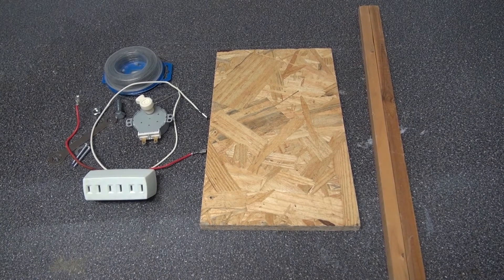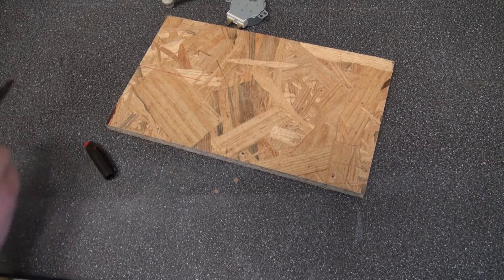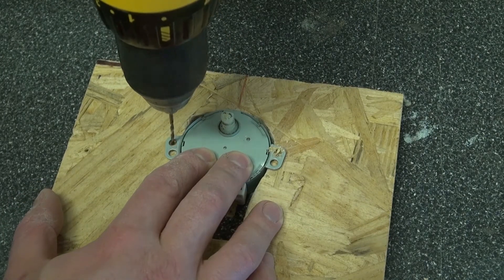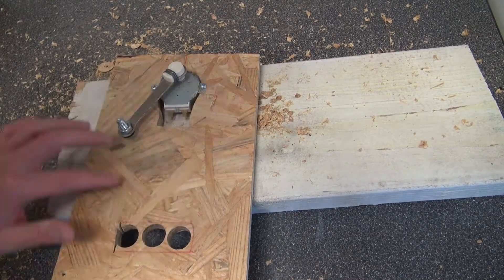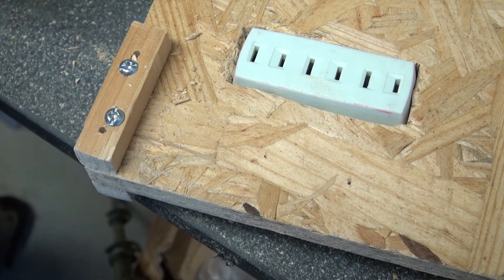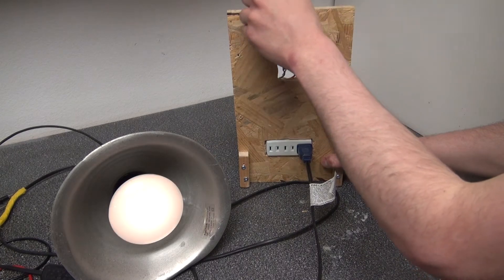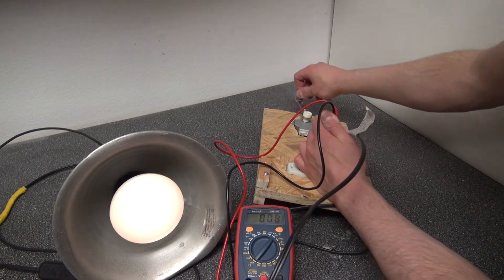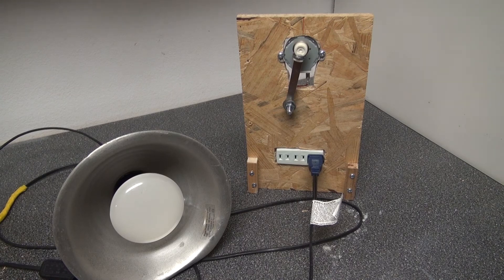Hand Crank Generator From A Microwave Motor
In this video I am going to show you how to crank ac power into a light bulb.